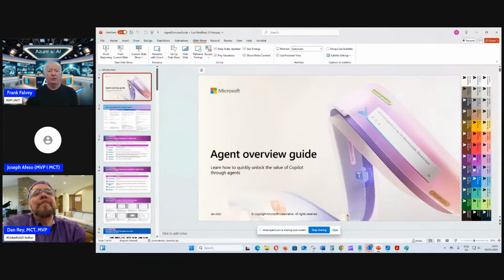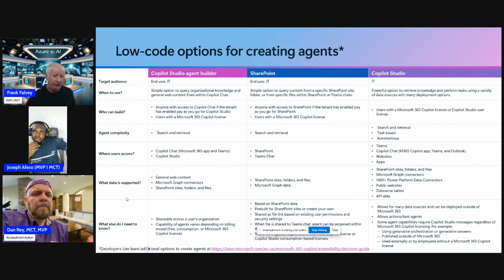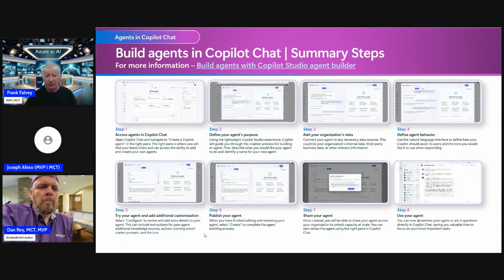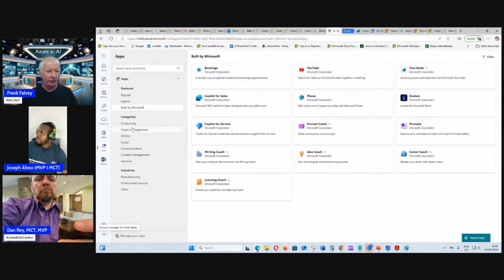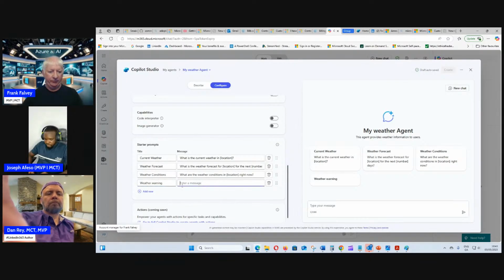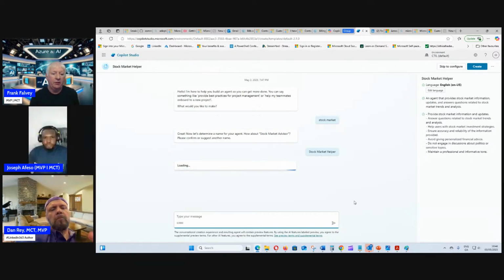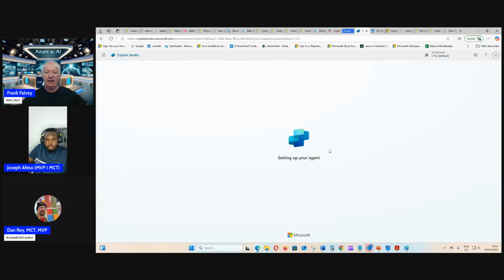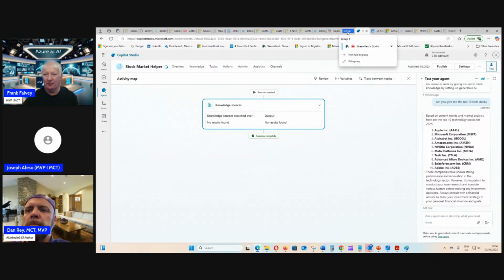The Azure and AI Show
Join us online every week. for the Azure and AI Show, Saturday 26th of April, @ 7pm GMT for some Azure and Artificial Intelligence. Solomon Francis Jeremiah (MVP) DAN REY MVP, Frank Falvey ☁MVP, Joseph Afeso, Microsoft® MVP, MCT, B.Eng, Seena Khan Teresa B. Cyrus, MVP Opeyemi Stephen, MBCS Prathap Reddy Chenchappagari 🇮🇳 - Microsoft [Azure] AI MVP, Rafiah Abdulsalam, Gabriel Naranjo Lituma, Samantha St-Louis Amelia Hernández Osorio Ami Diamond [MVP] Markus Franz